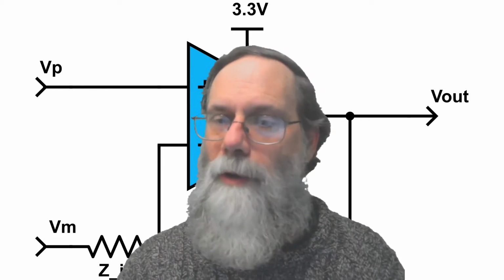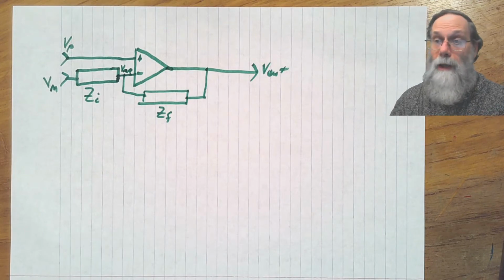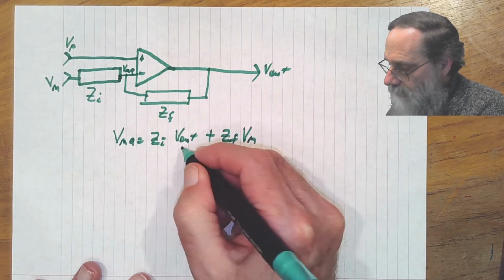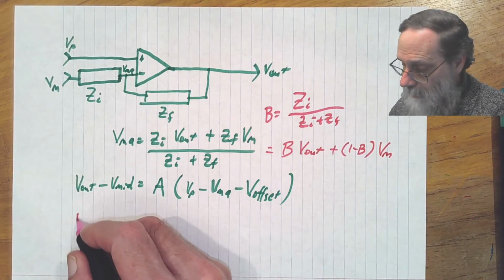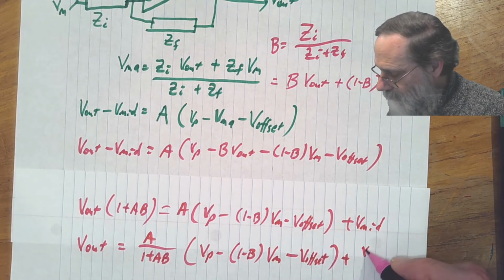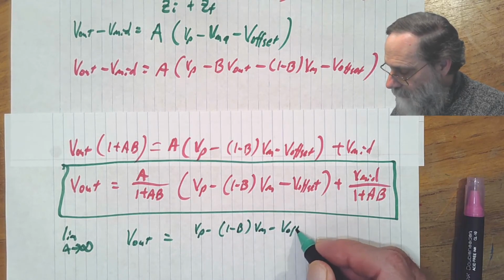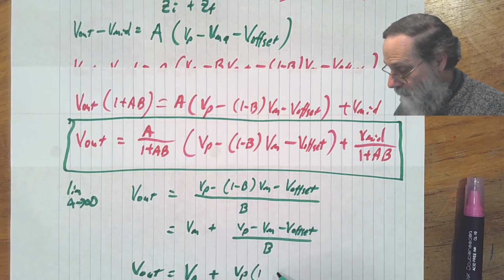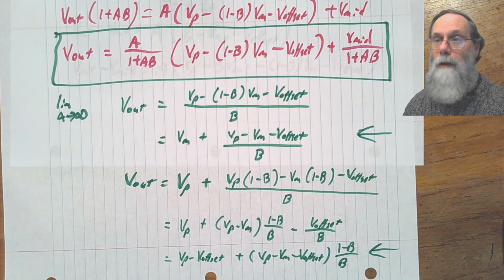Negative-feedback amp §19.2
This video introduces negative-feedback amplifiers, the third of the three main concepts for the course.  It corresponds to the first part of Section 19.2 of Applied Analog Electronics